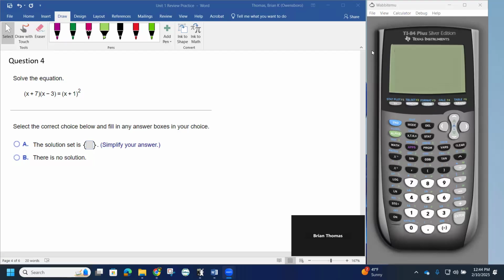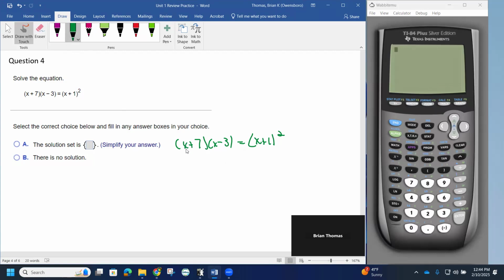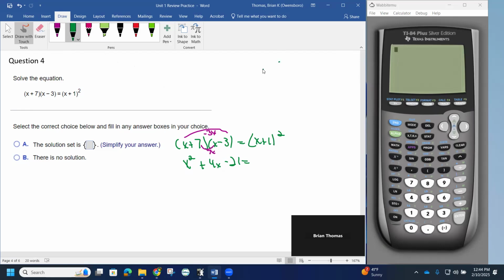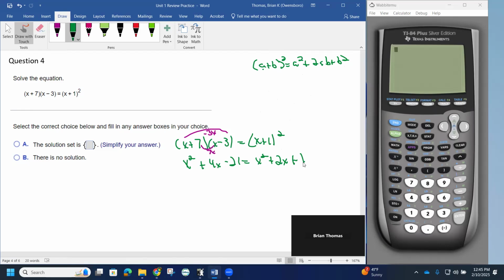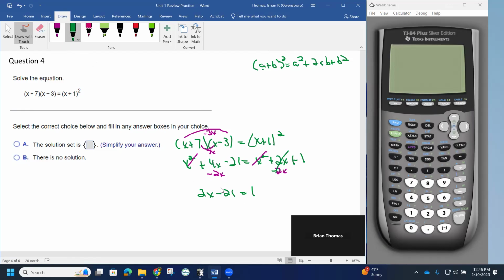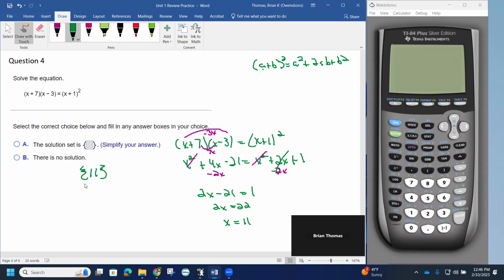U1 Exam Sample Question 4